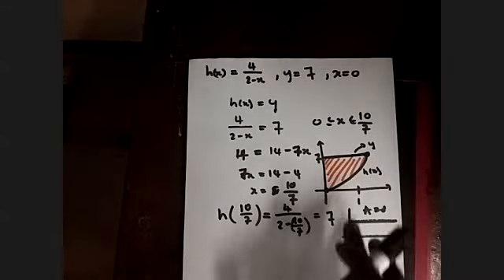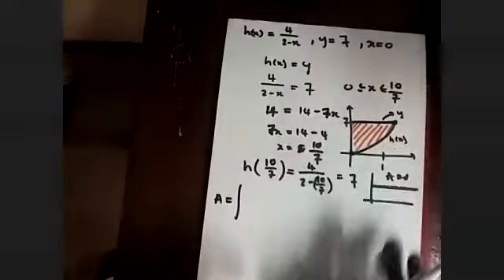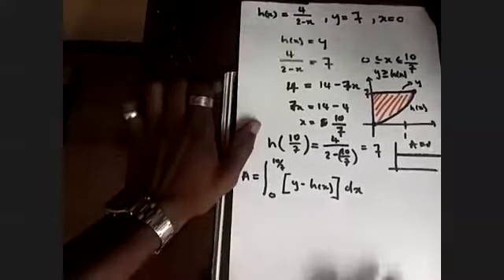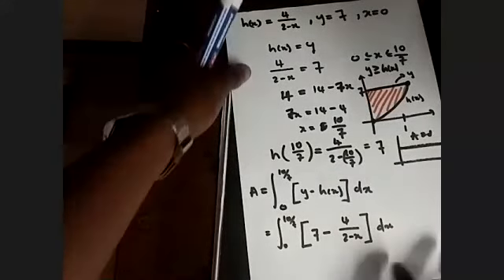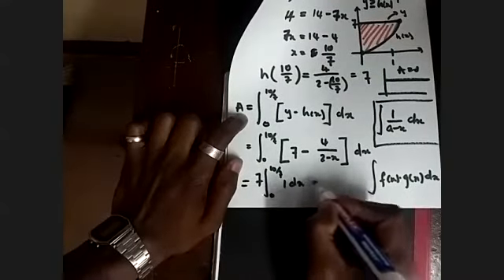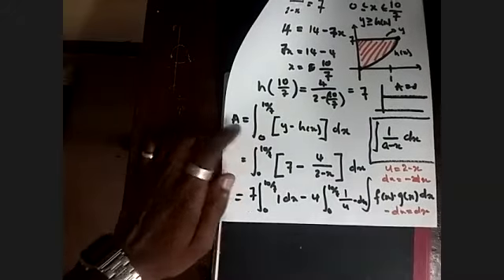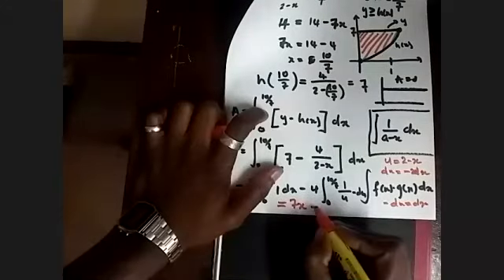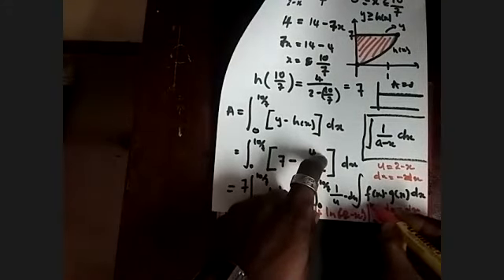Part 3 Final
Area under two curves